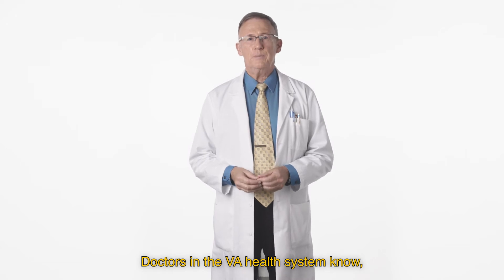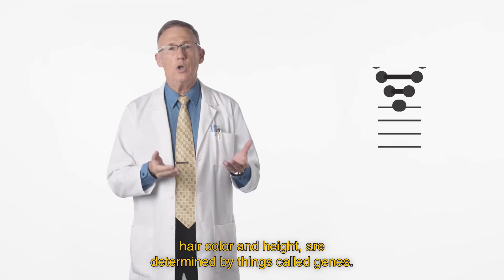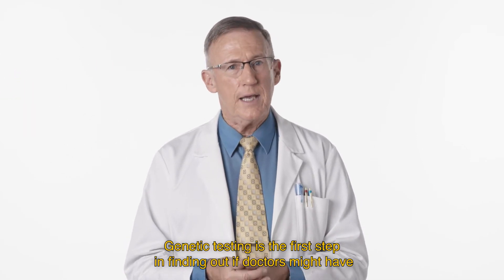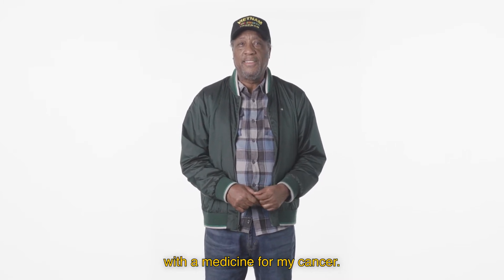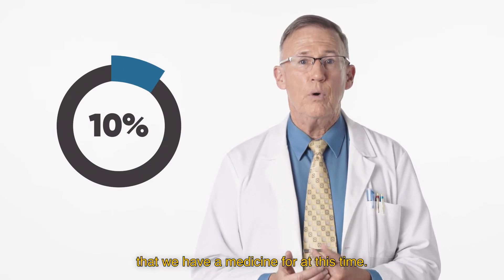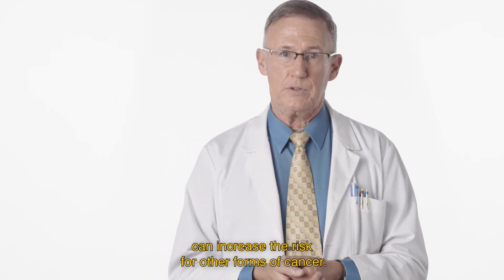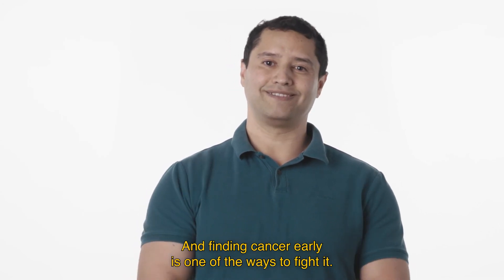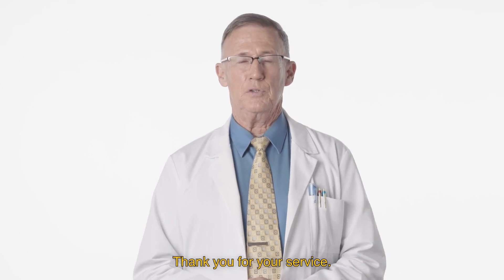Genetic Testing for Prostate Cancer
This video was developed in partnership between the VA and the Prostate Cancer Foundation to explain genetic testing, with a focus on Veterans. This testing can help you find out if you have inherited a change in your genes that raises your risk for prostate cancer. It may also help you and your doctor choose a treatment for your prostate cancer.

One key goal of the PCF-VA Partnership is to increase access to cutting-edge prostate cancer care, including genetic testing and treatment that is targeted to a patient’s specific type of prostate cancer.